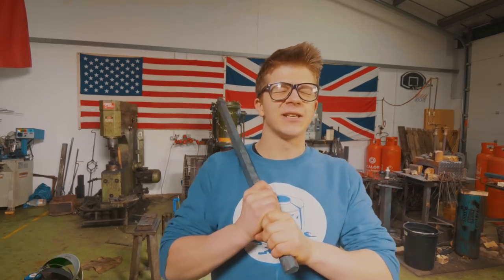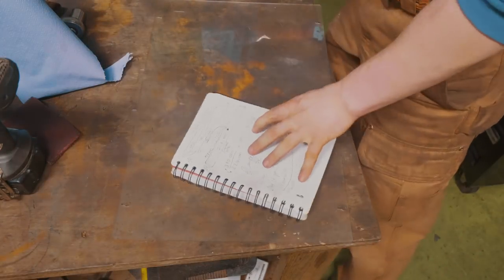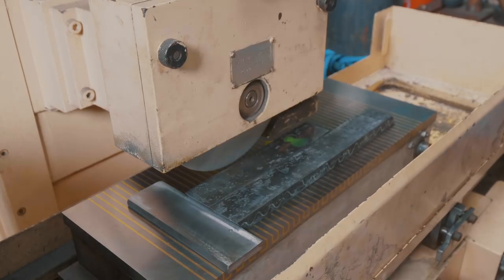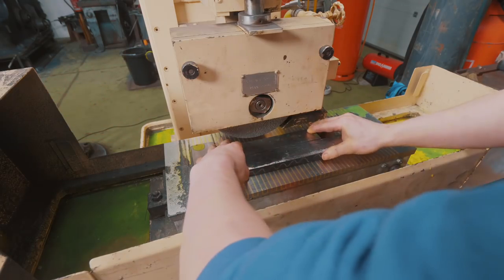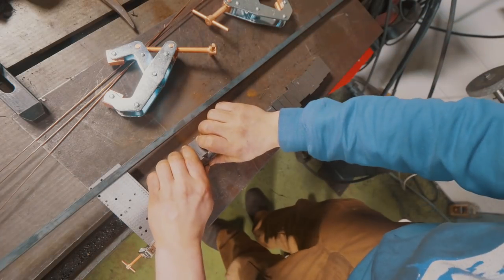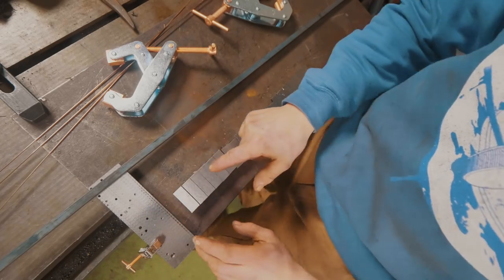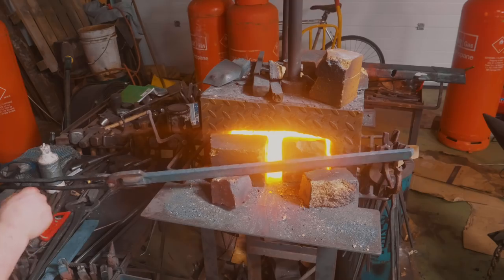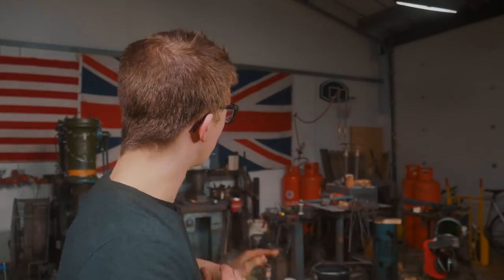MAKING A BASKET HILT RAPIER SWORD!!! PART 2